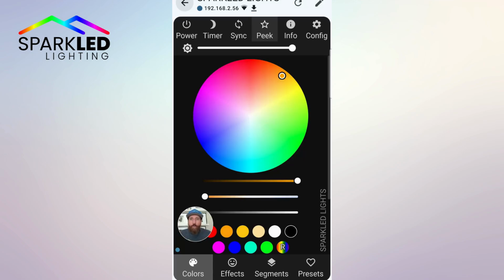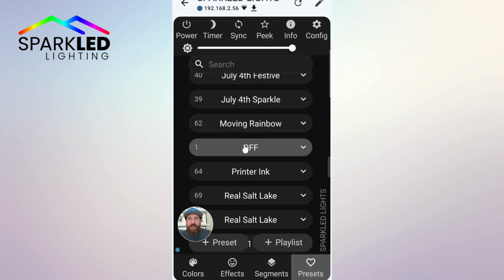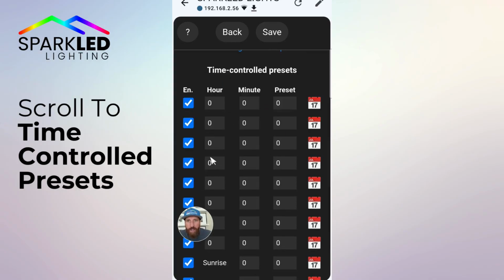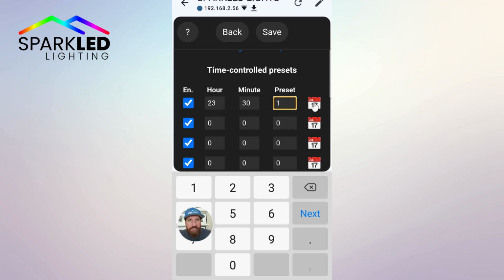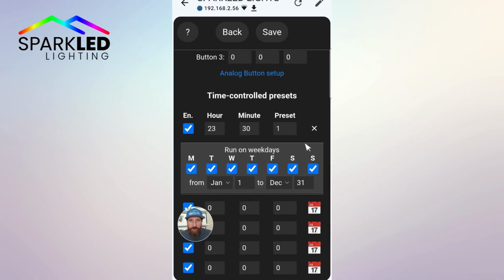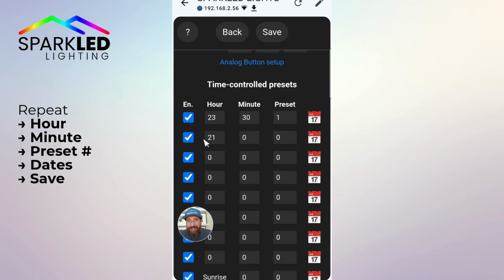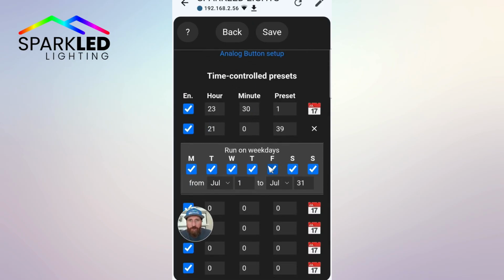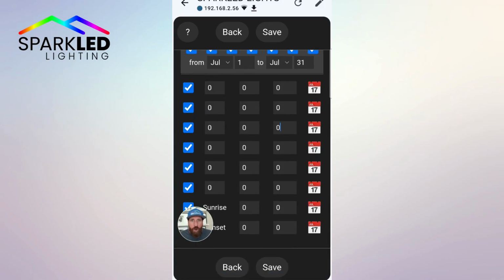How To Schedule Presets In The WLED App | Sparkled Lighting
In this tutorial, I’ll show you exactly how to create fully automated lighting schedules inside the WLED app. ⏰✨

With scheduling, your Sparkled Lighting Smart Lights can automatically turn on and off for holidays, security lighting, accent lighting, game days, and more — completely hands-free.

In this video, you’ll learn:
✅ How to schedule presets
✅ How to schedule lights to turn OFF
✅ How to use Time Controlled Presets
✅ How to set recurring holiday schedules
✅ How to use military time in WLED
✅ How to automate your lighting year-round

Whether you want Christmas lights in December, Halloween lights in October, or nightly accent lighting every evening, this tutorial will help you automate it all.